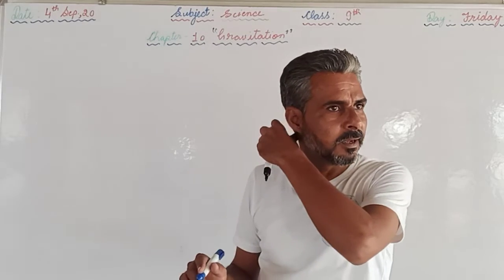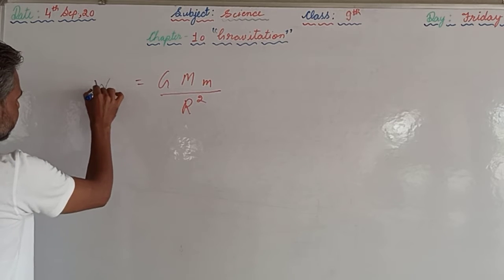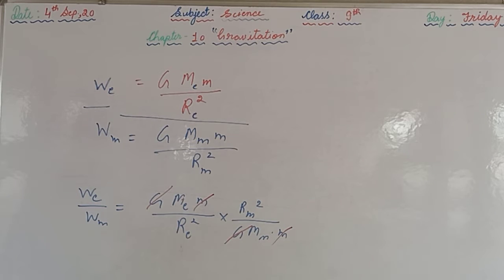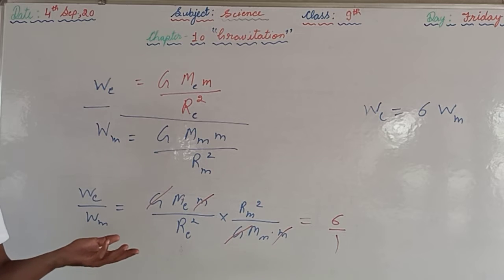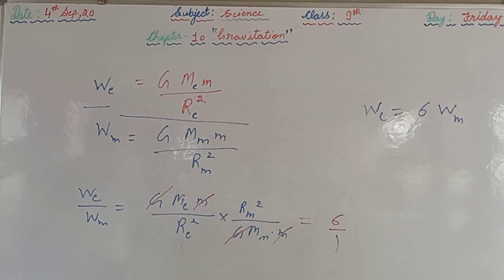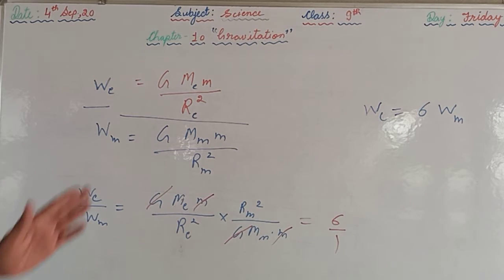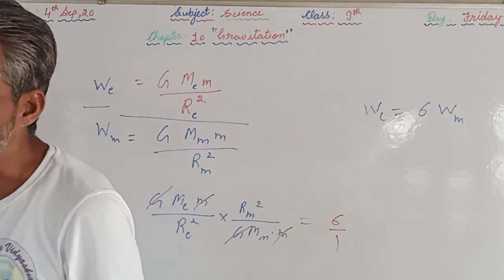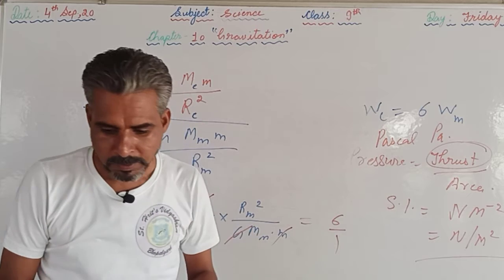Science - Class - IX ( Chapter - 10 " Gravitation " )